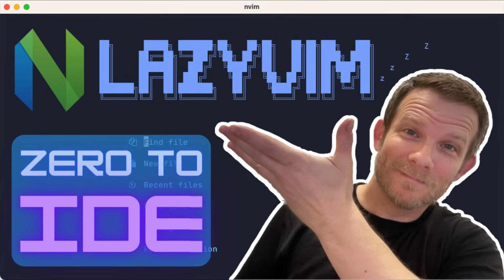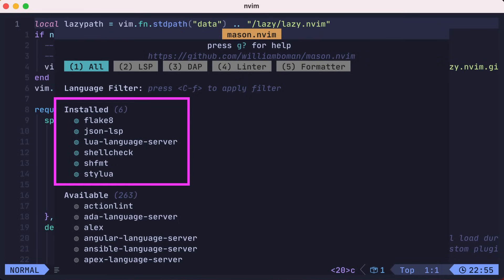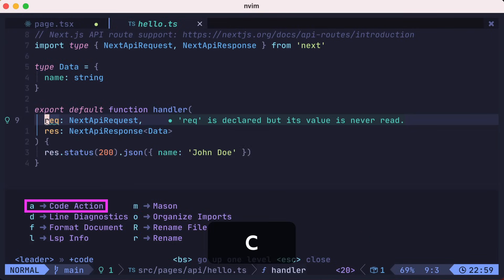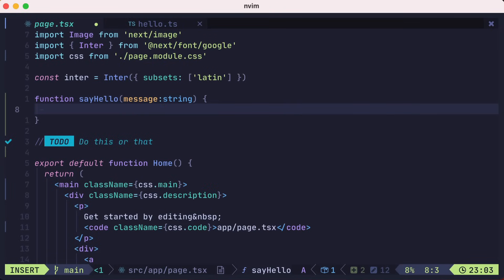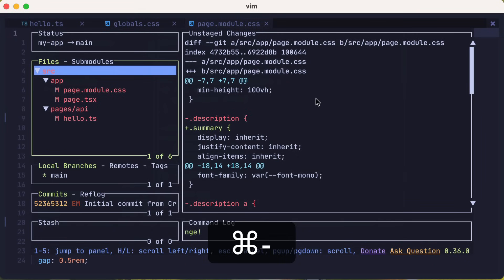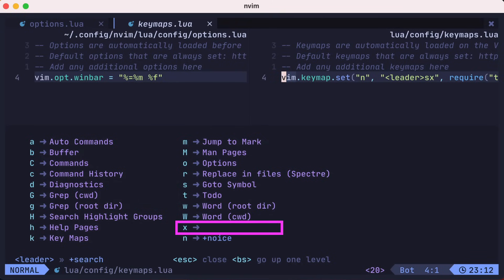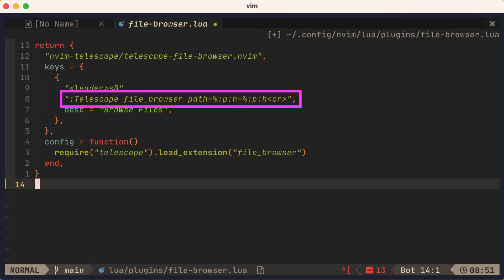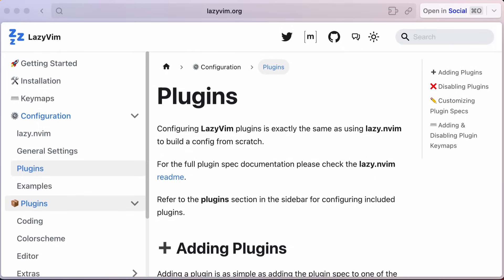Zero to IDE with LazyVim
In this video, I show how to get started from scratch with LazyVim which is a Neovim setup powered by lazy.nvim

Then I show how to use many of the common features built into the config. From there I show how to add your own settings, add plugins, modify existing plugins, and disable those that you'd rather not have.

There is so much that comes out of the box with LazyVim. It provides a great starting point with the ability to extend it as you see fit

Here is a GitHub repo with the final config from the video

0:00 Introduction
0:24 LazyVim Installation
1:35 Show which-key
2:11 Add TypeScript Support
3:10 Find Files via Telescope
3:38 Leap.nvim Plugin
3:55 LSP Features
4:14 Search Grep via Telescope
4:32 Diagnostics
5:02 Colorscheme Picker
5:12 Switch Buffers
5:39 Splits
6:05 Todo Plugin
6:40 Autocompletion and Snippets
7:40 Find Keymaps
7:52 Lazy.nvim Plugin
8:34 Toggle Numbers
8:45 Global Search Replace
9:34 Lazygit Plugin
9:58 Terminal Plugin
10:49 Add Custom Option
11:30 Add Custom Keymap
12:46 Switch Default Colorscheme
13:59 Add New Plugin
15:11 Update Built-in Plugin
15:58 Disable Built-in Plugin
16:36 Conclusion